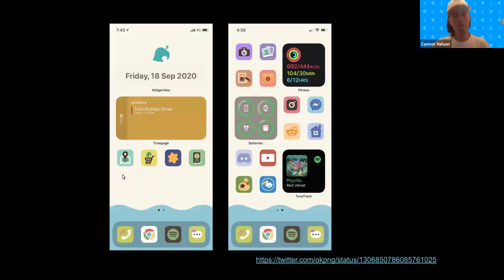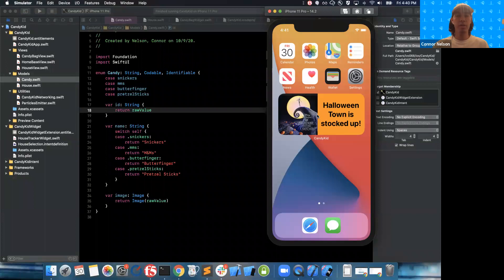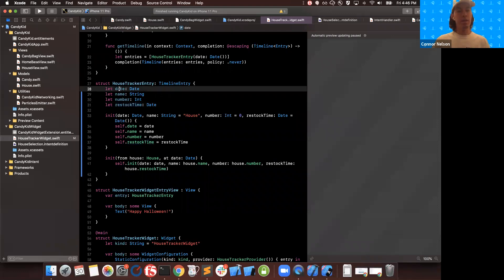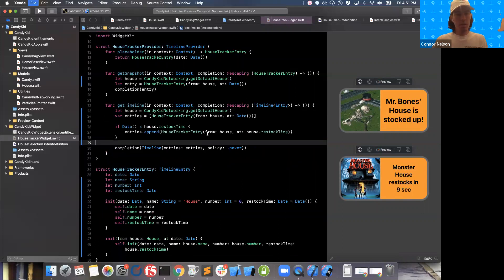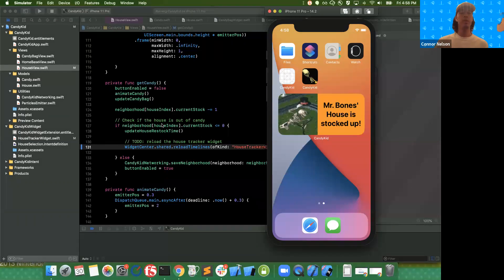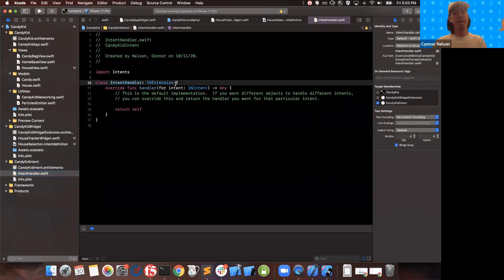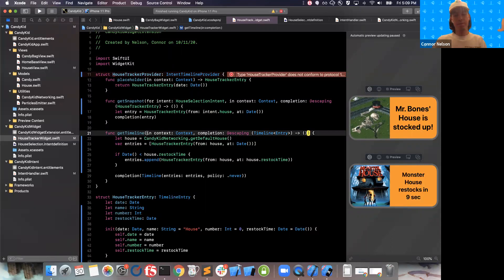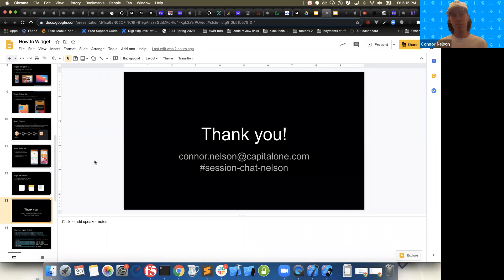iOSDevCampDC 2020 - How to Widget - Connor Nelson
This talk will introduce the new WidgetKit framework, including the features and limitations of widgets in iOS 14. We will also walk through how to build a simple widget, so that you can learn how to take advantage of WidgetKit to give your users quick access to your app's best features.